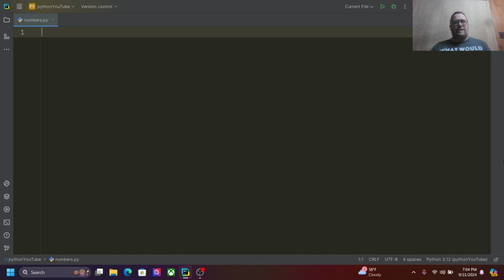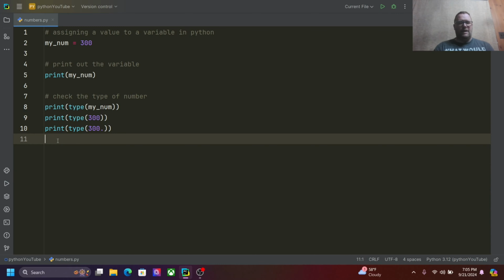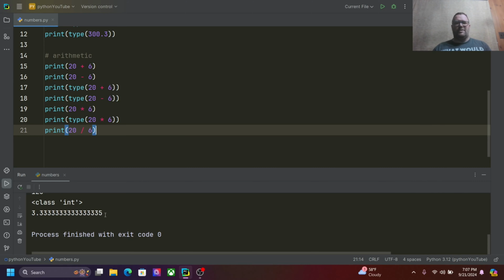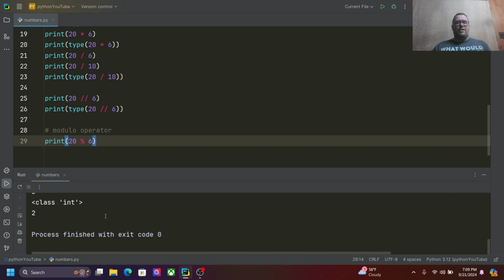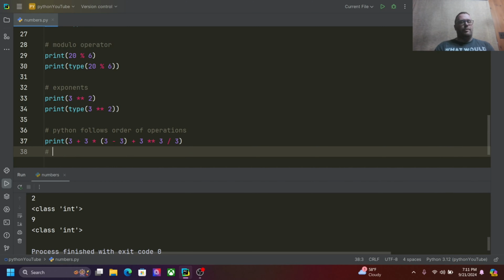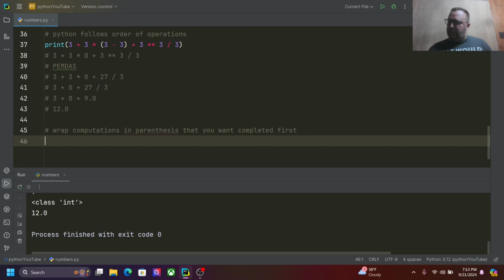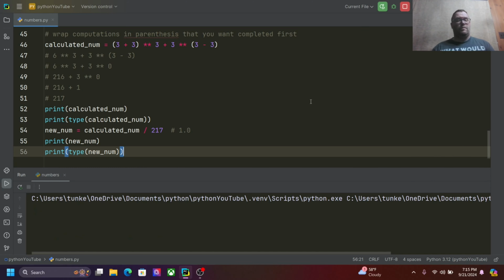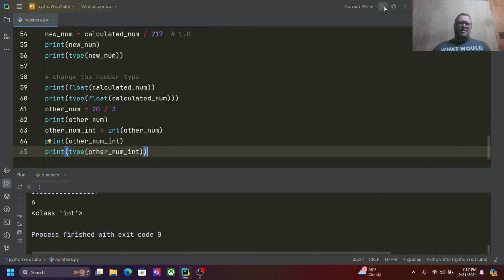Numbers in Python 2024 / 2025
In this video, I show different number types in python including integers and floats as well as how arithmetic is performed in python. I show you how to manipulate number type in python as well with the int and float functions.